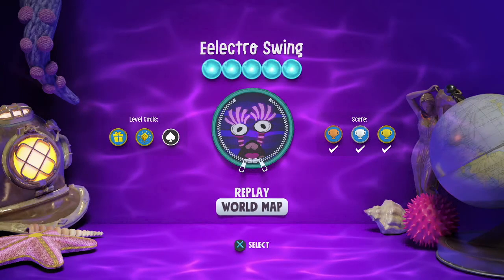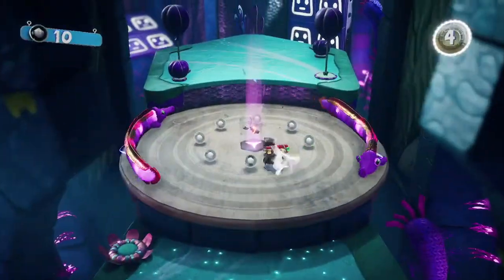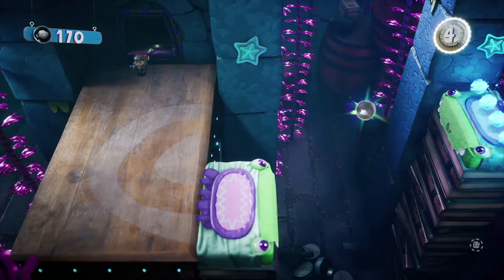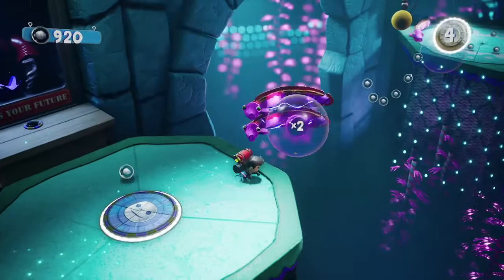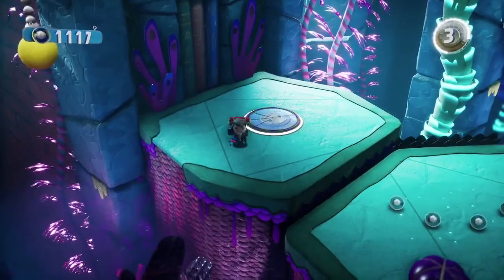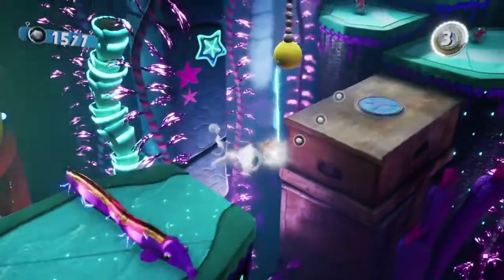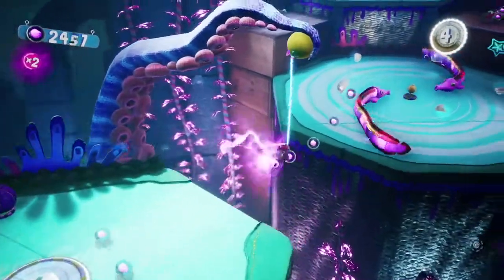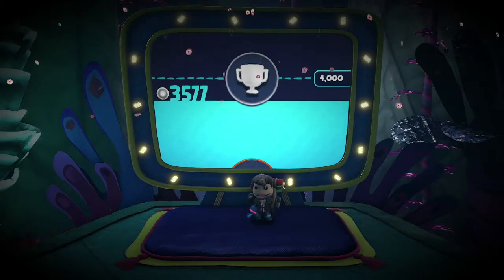Eelectro Swing | All Dreamer Orb Locations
Welcome to TheLostYeti's Dream Orb Guide For Eelectro Swing.
I hope this aids you in finding all the Dream Marbles in Sackboy: A Big Adventure!  If this helped you please leave a like on the video! Individual timestamps will be listed below!

Timestamps!

0:00 - Intro

If you enjoy the video, it would be greatly appreciated if you clicked the like button, and/or left a comment on what can be improved, or what you'd like to see in the future!